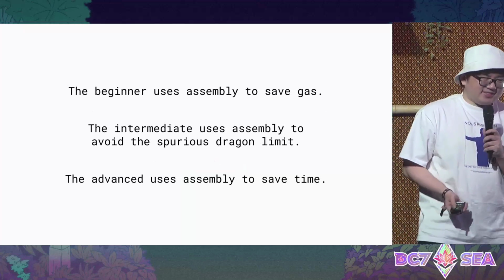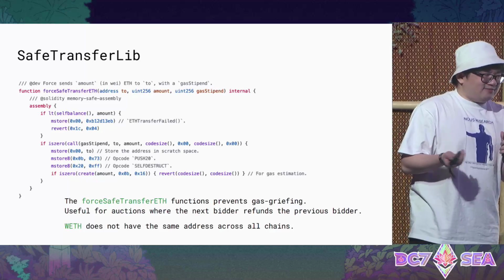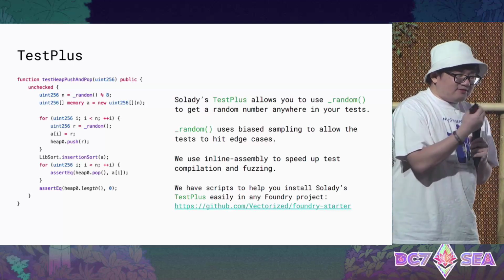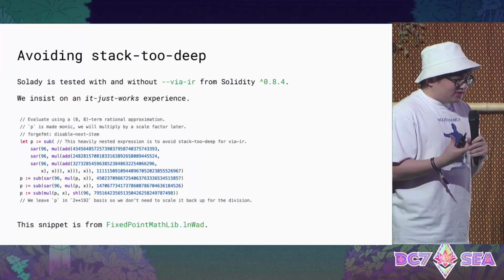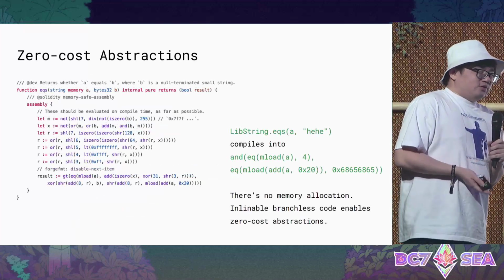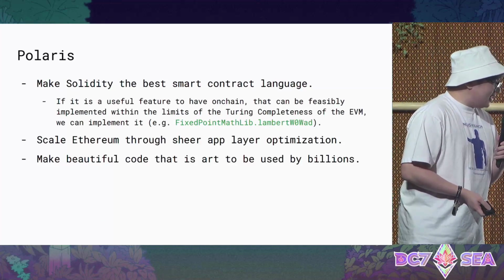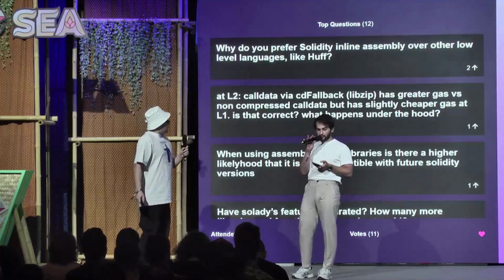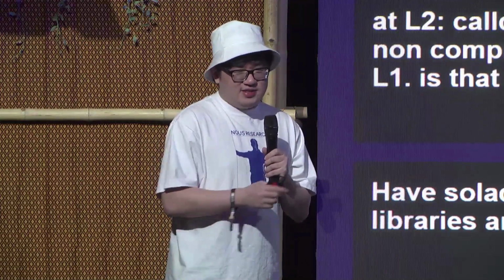Solidity Inline-Assembly for Developer Experience by vectorized | Devcon SEA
We demonstrate how inline-assembly is used at Solady to improve the account abstraction developer experience, write concise code, and create novel features.

Solady is a Solidity library (MIT-licensed).

Some of our biggest users include Coinbase, Optimism, Uniswap.

Speaker(s): vectorized
Skill level: Intermediate
Track: Developer Experience